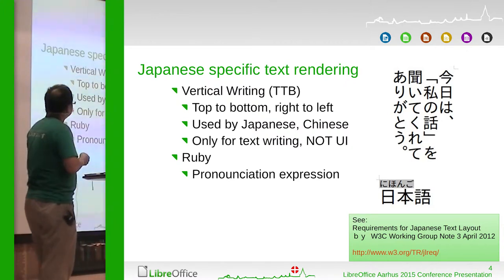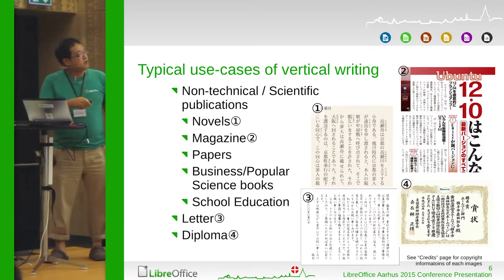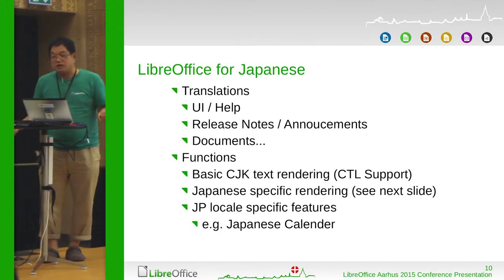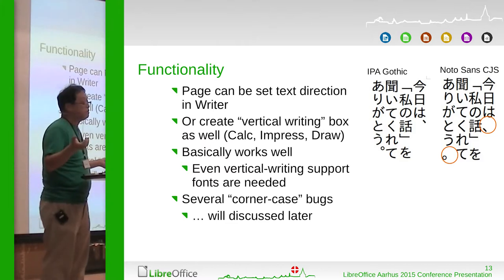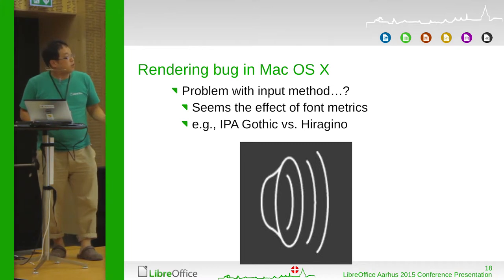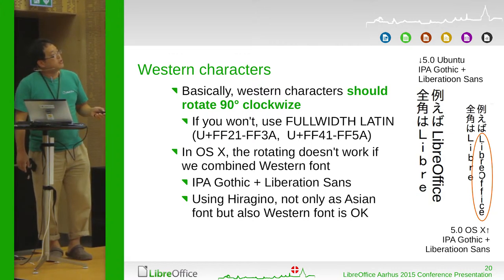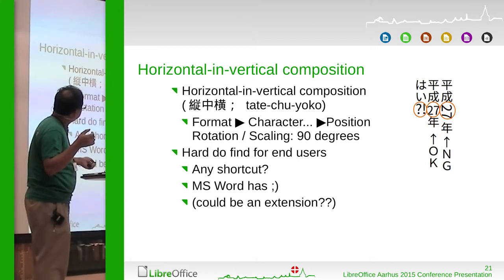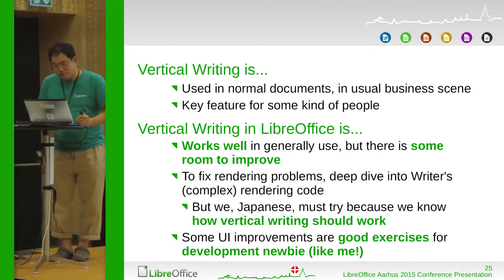Vertical Writing (Naruhiko Ogasawara)